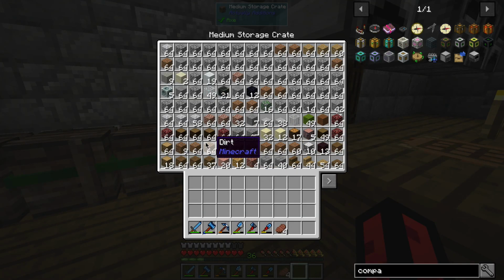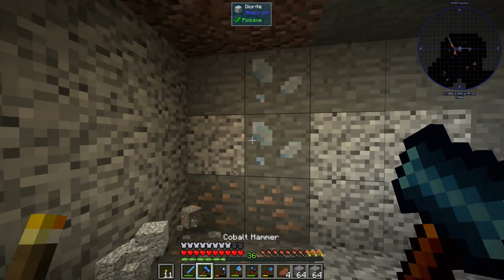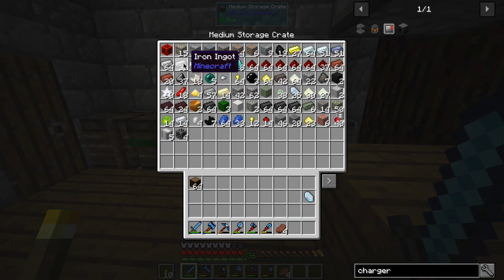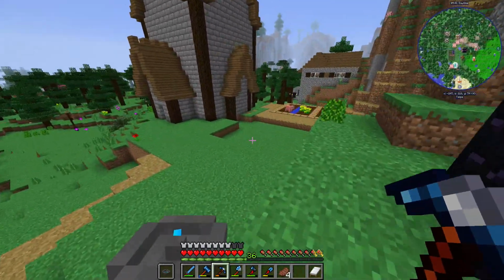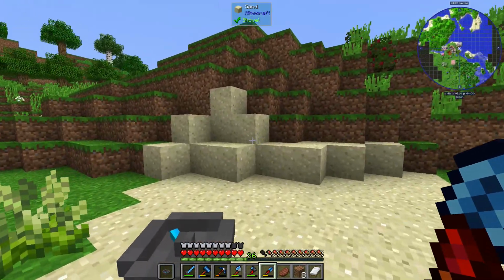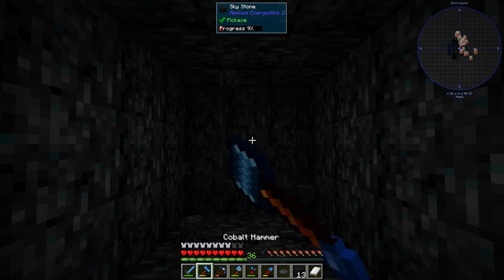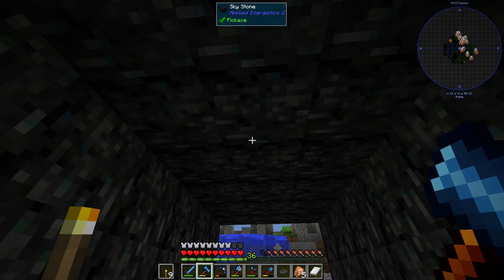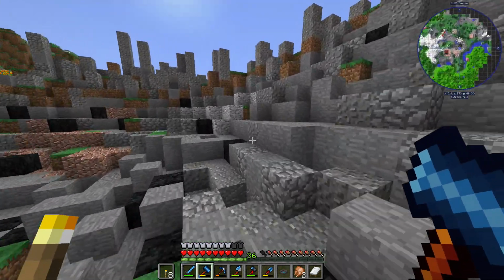Metorite Hunting | Ep.08 | FTB Revelation | Modded Minecraft 1.12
Welcome to a brand new pack, here on the channel. In this pack, we'll be working towards our very own village, and exploring a new world of mods.

In this episode, explore our world, in search of those AE Metories

I would like to extend a thank you, to the viewer. For a small Youtuber, every view count, and I wanted to personally thank you for taking the time out of your day, to sit down and watch me play this addictive game of Minecraft.